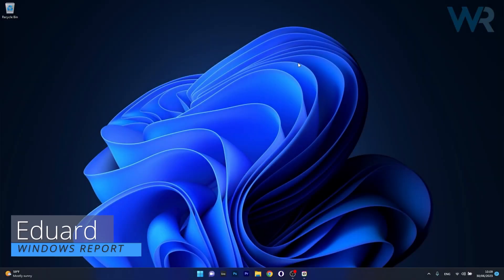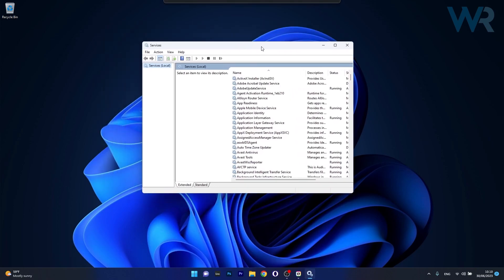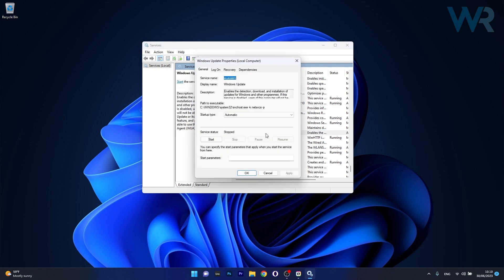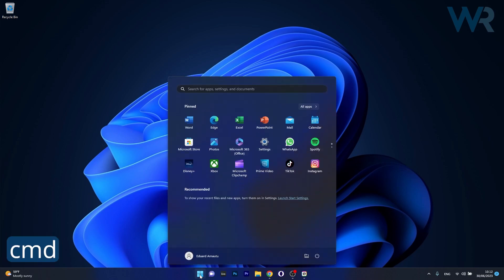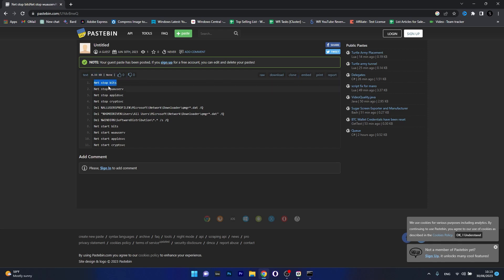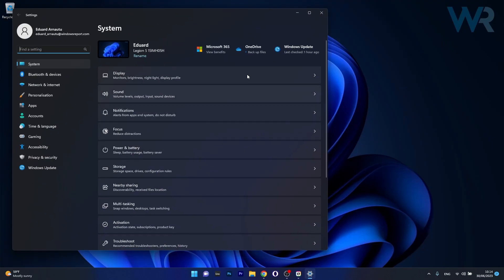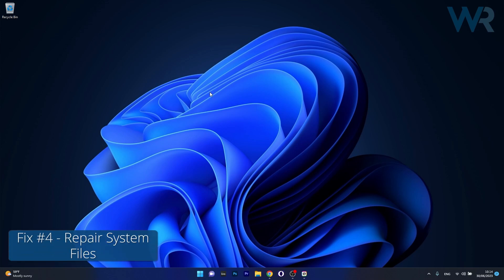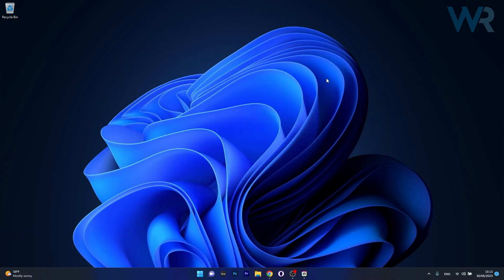How to Fix Update Error Code 0x8024a204 on Windows 11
| ⚙️Try Fortect to fix and optimize your PC like a Pro

How to Fix Update Error Code 0x8024a204 on Windows 11[Easy Guide] 💻🛠️

0:00 - Intro
0:13 - Restart some services
1:07 - Reset Windows Update Components
2:01 - Run the Windows Update troubleshooter
2:33 - Repair system files